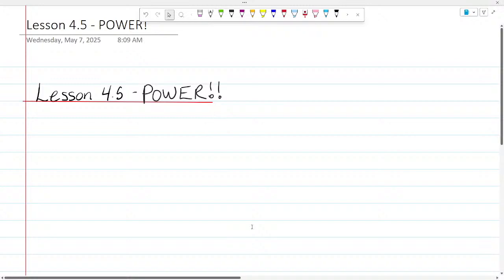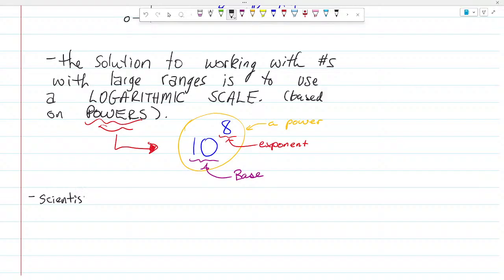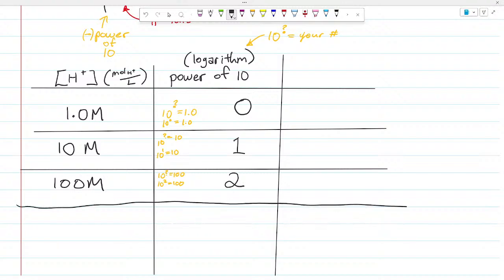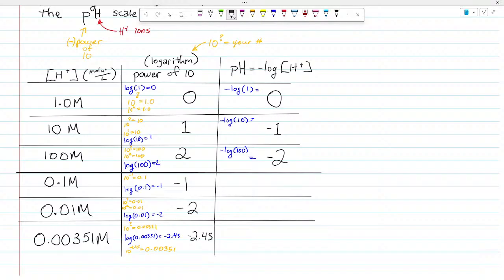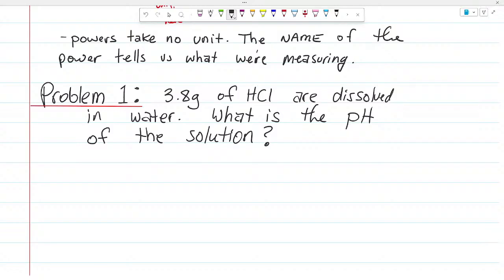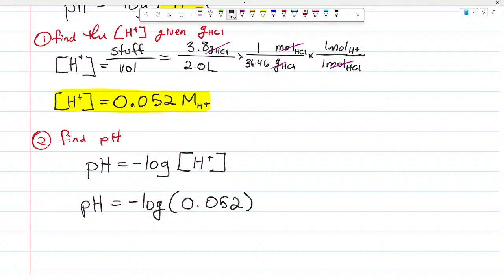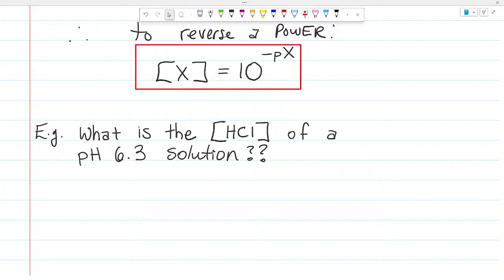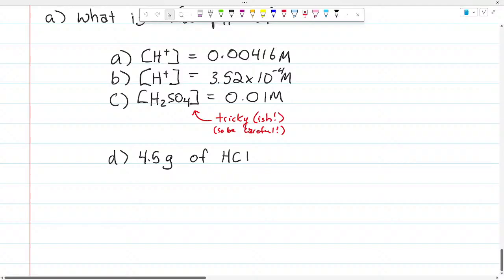SCH3U/4C - Lesson 4.5 - POWER!